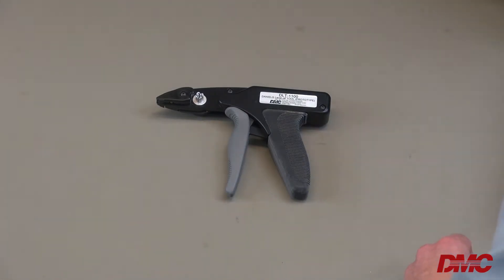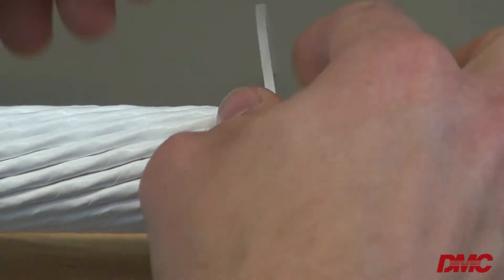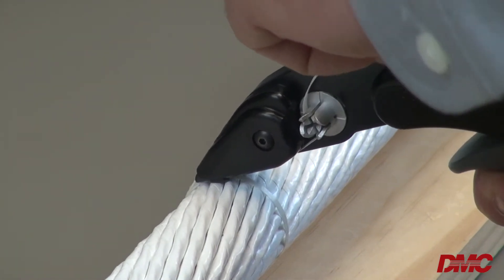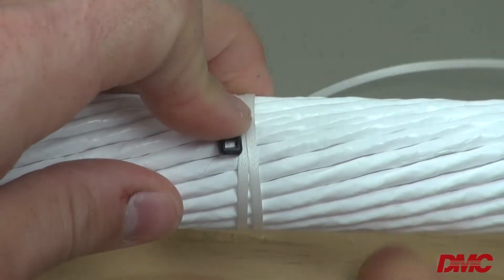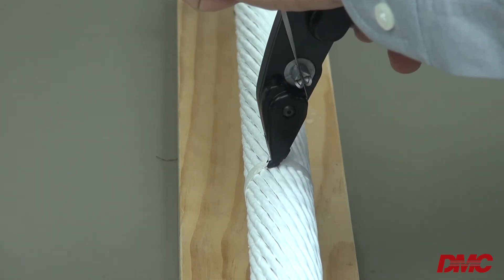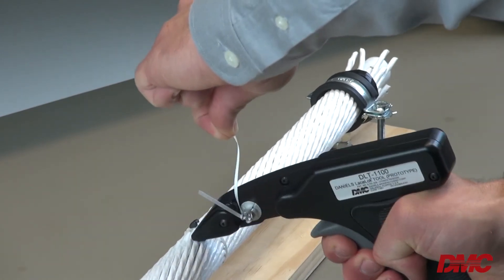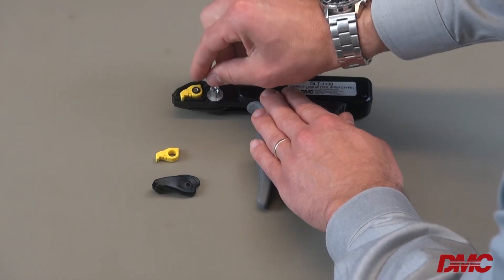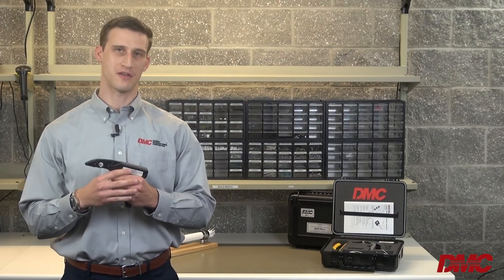LaceLok® Training Video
How to use LaceLok installation tool from DMC.

LaceLok® Cable Lacing Fasteners were designed to replace cable ties and hand-tied lacing tape for secondary support of wire harnesses. The LaceLok system is ergonomic and provides consistent support with unrivaled strength and superior performance. Made of aerospace-grade materials, LaceLok features a small, rounded fastener and meta-aramid fiber lace. This combination of materials provides superior resistance to fuel, chemicals, abrasion, and extreme operating temperatures.

LaceLok offers multiple installation configurations making it suitable for a variety of applications. Single, double, or triple wraps allow for increased tensile strength and accommodate pressure sensitive components such as coaxial and fiber optic cables.

LaceLok is Mil-Spec qualified to MIL-DTL-32554 and MIL-DTL-32555, and listed in SAE's AS50881H as an approved method of secondary wire harness support.

SAFER & MORE ERGONOMIC
• Reduces repetitive motion and abrasion injuries
• Reduces operator fatigue

MORE CONSISTENT
• Delivers consistent loop force that is controlled by the fastener, not the user
• Terminates consistently at 20 lbs (+/- 2 lbs) of applied tension

SUPERIOR PERFORMANCE
• Rated for operation in extreme temperatures -65°C to 260°C
• Hydraulic fluid, lubricating oil, and fuel resistant
• Made of abrasion resistant meta-aramid fiber lace
• 40% lighter than large cable ties